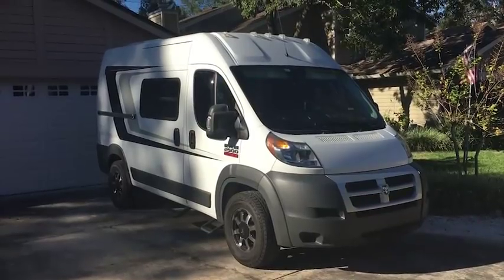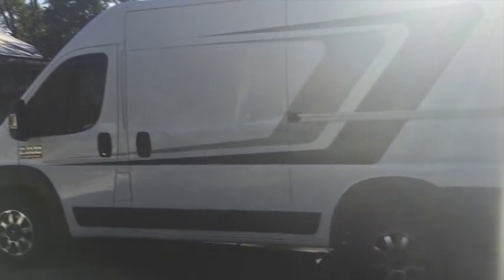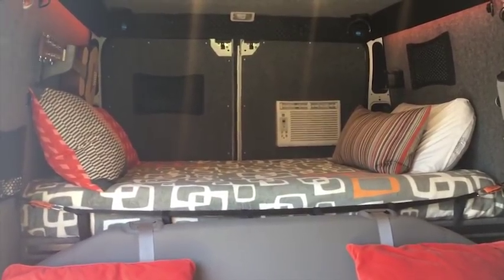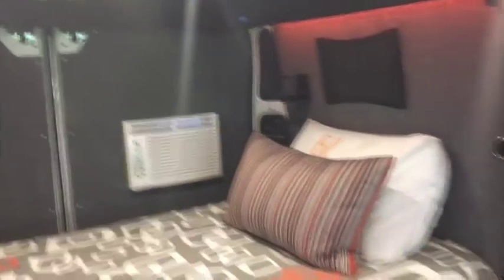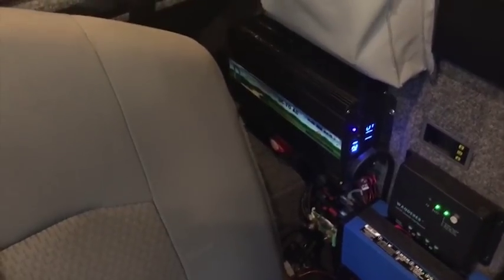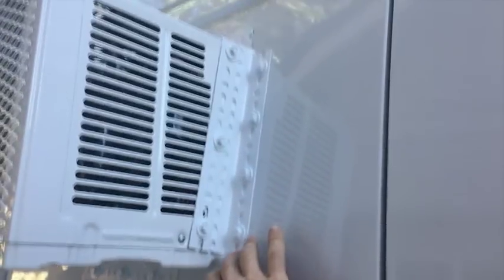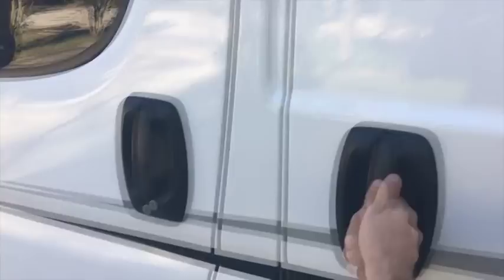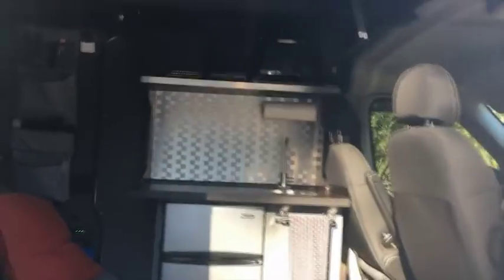2014 RAM PROMASTER BAND VAN/CAMPER BUILD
I bought the van completely empty, just a plain white hollowed out cargo van. This is the finished result after 4 months of work.
A few notable things I forgot to mention in my video commentary...
- The Motion Window on the slider door has a built in a roll-down sun-block/privacy shade in the inside door panel.
- The bed deck in the rear is removable and simply rests on two heavy duty L brackets that are bolted into the side frame of the van.
- The front driver & passenger windows have wind deflectors.
- The interior ceiling LED lights are able to be dimmed, there are also USB & 12v charge port built into the rocker switch panel.
- There is also a rocker switch panel with dimmer in the rear above the bed deck to control the back two ceiling LED lights over the bed, also includes a USB charge port.
- The TV has a built in DVD player, coaxial antena, & an iPhone lightning plug to play movies & Netflix on the TV from the phone.
- Along with the 2 x 100watt solar panels on the roof the house battery (12v 200ah) is also charged by the WirthCo 20090 Battery Doctor 75 Amp/100 Amp Battery Isolator (allows you to charge two batteries from the vehicle's alternator, and keeps the starting battery isolated from the second battery)